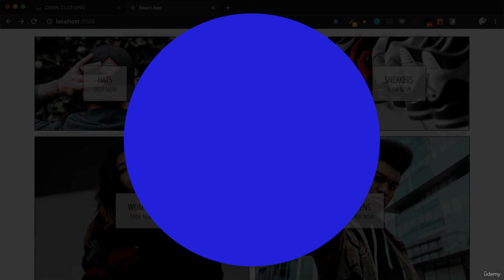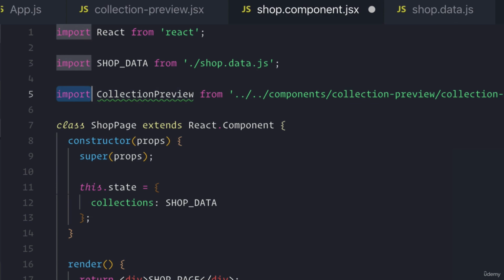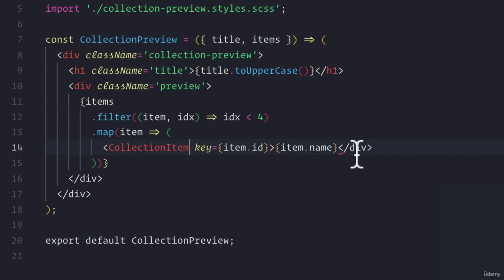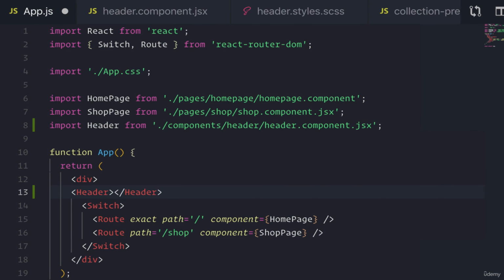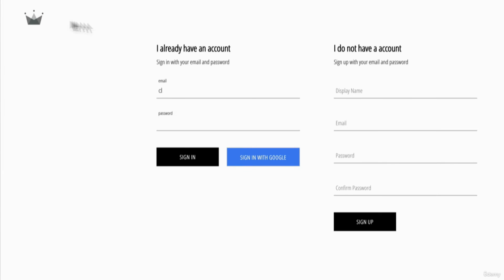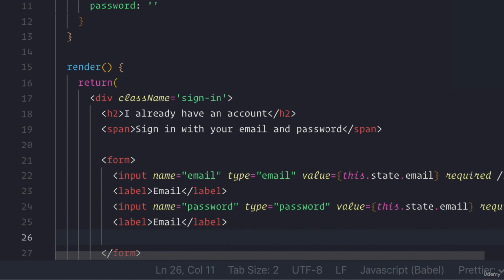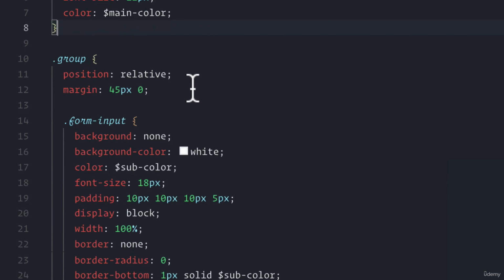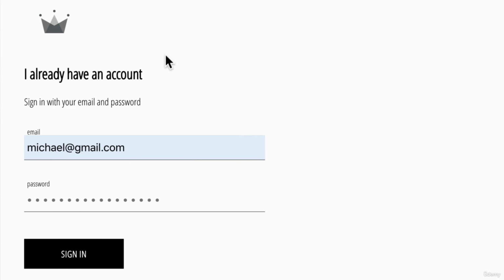Master Forms & Components in ReactJS: Essential Guide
Unlock the power of forms and components in ReactJS! This tutorial covers everything you need to know to build dynamic and interactive web applications using React. Perfect for developers looking to enhance their React skills and create efficient, user-friendly forms.

📌 What You'll Learn:
- Introduction to Forms in ReactJS
- Controlled vs Uncontrolled Components
- Handling Form State with use State
- Managing Form Submissions
- Validation Techniques
- Building Reusable Form Components